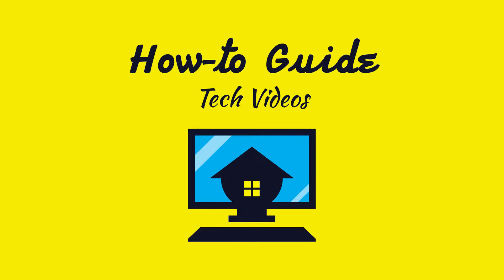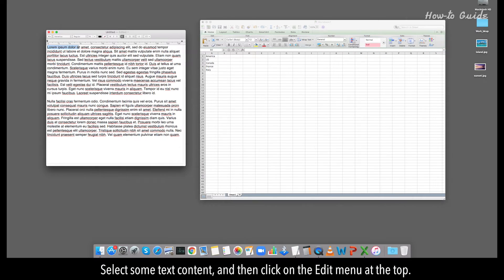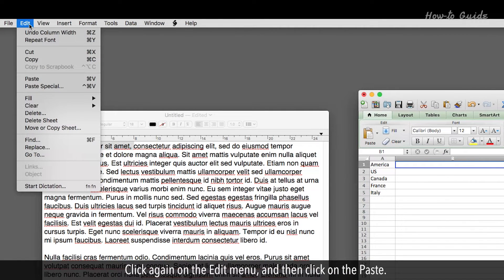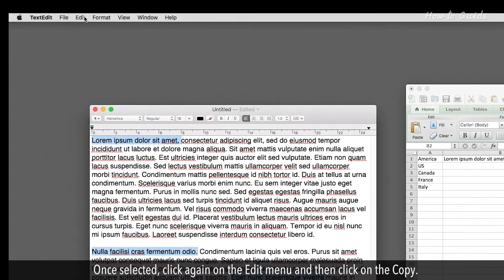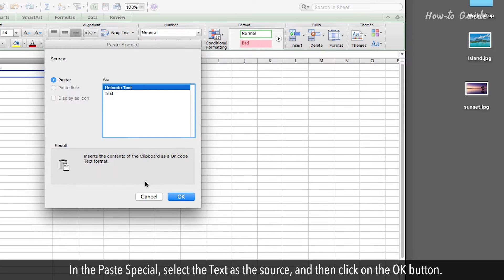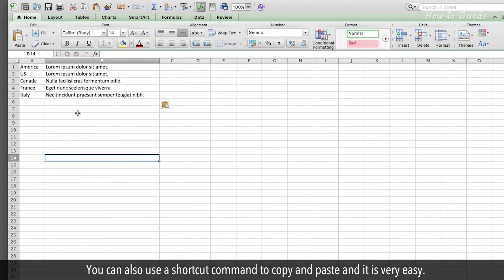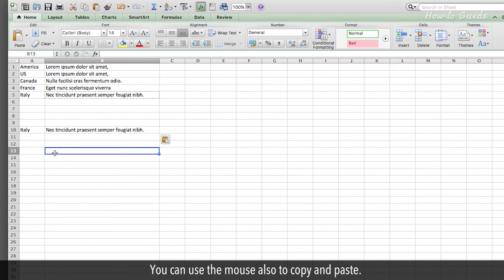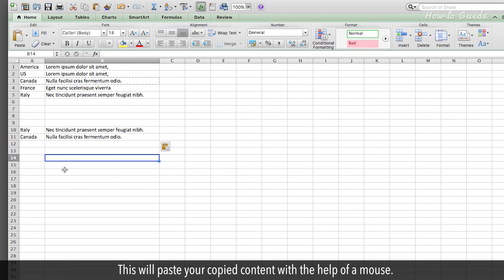How to Copy and Paste on a Mac :Tutorial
You can very easily copy and paste your content into Mac. In this video, we will show some steps to copy and page. Let's see, how we can do it.

1. Select some text content, and then click on the Edit menu at the top.
2. From the sub-menu list of Edit, click on the Copy.
3. Go to the Excel sheet or the place in which you want to paste the copied content.
4. Click again on the Edit menu, and then click on the Paste.
5. If you want to copy the multiple contents from different parts of an article, then click and hold on the Command key and start selecting the multiple text content with the mouse.
6. Once selected, click again on the Edit menu and then click on the Copy.
7. Now, place the cursor where you want to paste these multiple copied items.
8. Click on the Edit menu, and then click on the Paste Special from the drop-down menu.
9. In the Paste Special, select the Text as the source, and then click on the OK button.
10. See, all our selected text has been pasted in the Excel sheet in different rows.
11. You can also use a shortcut command to copy and paste and it is very easy.
12. Just select the content, and press Command + C on your keyboard to copy the selected content.
13. Keep the cursor at another place and then press Command + V keys on your keyboard. This will paste the copied items.
14. You can use the mouse also to copy and paste.
15. Right-click on the selected content, and from the drop-down list, click on the Copy.
16. Go to the other place, and right-click with your mouse, and then click on the Paste. This will paste your copied content with the help of a mouse.